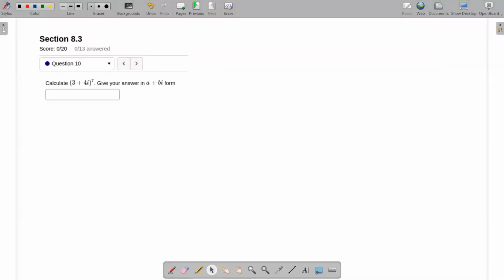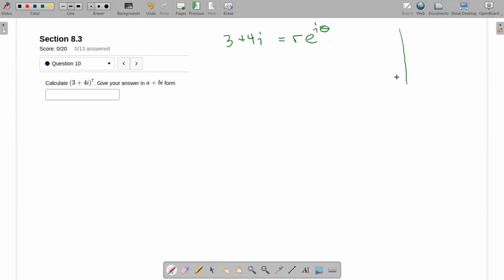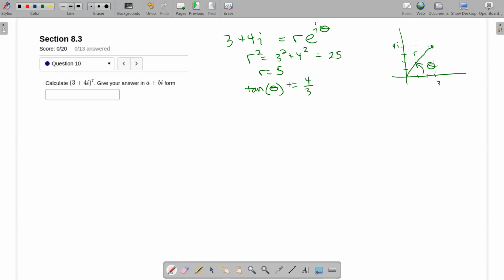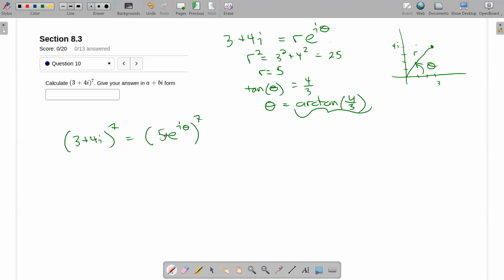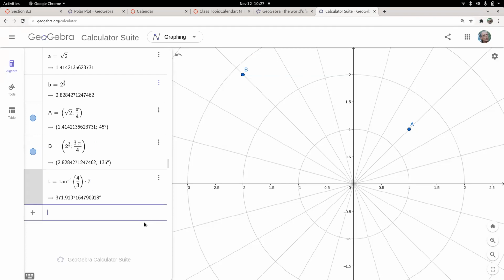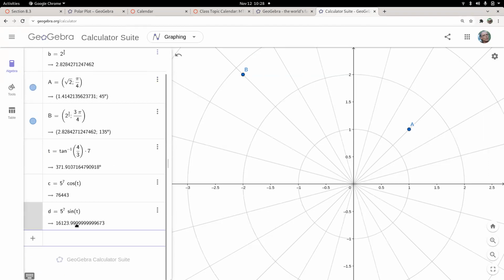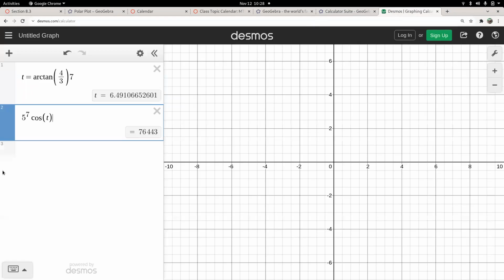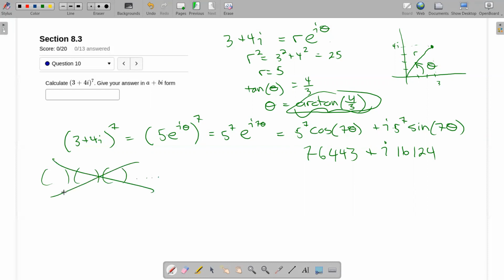MTH112 HW 8.3 #10 Polar Powers of Complex Numbers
MTH112 Trigonometry
Homework 8.3 #10
Polar Powers of Complex Numbers